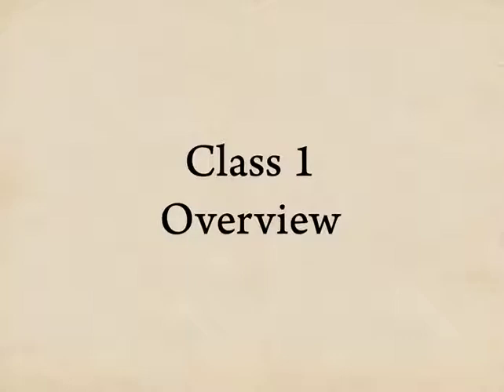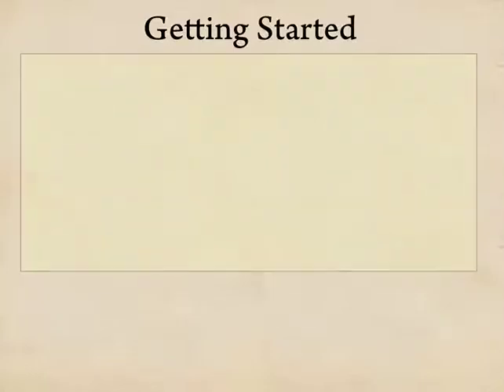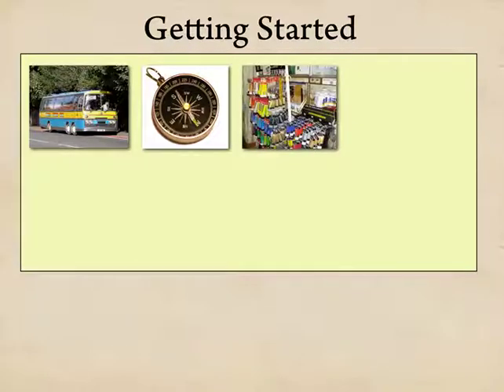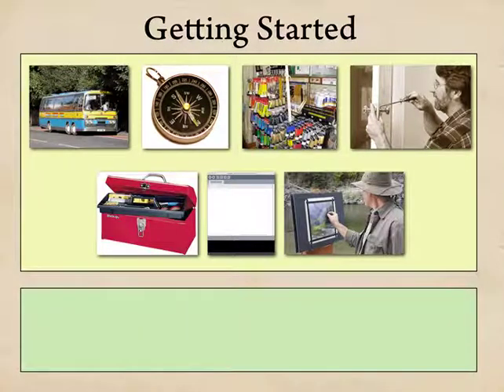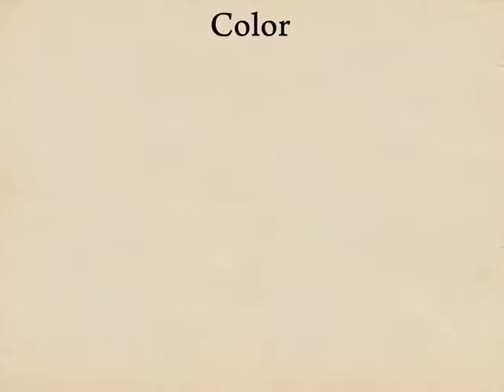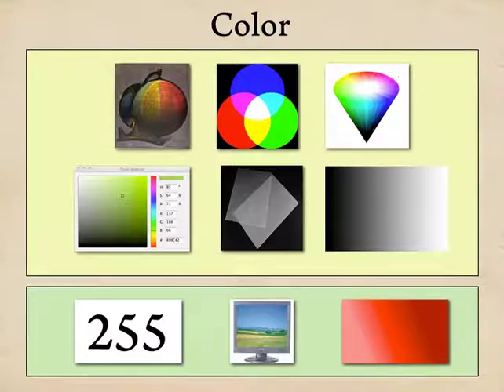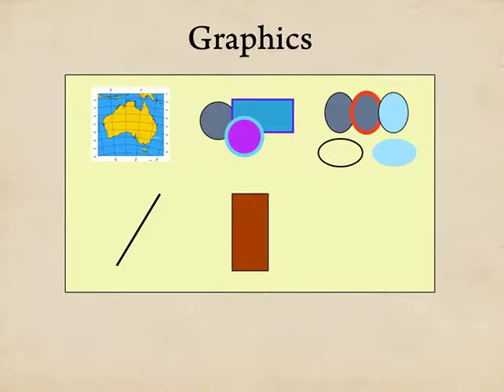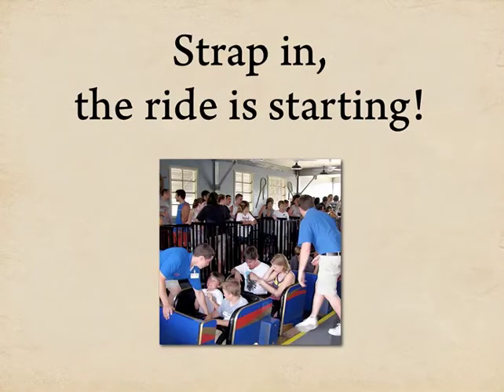W1 G1 V1 Week 1 Overview 7m46s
Week 1 Overview video: A brief survey of what we’ll be discussing this week: installing Processing, how to name and use colors, how to draw some important shapes, and how to put it all together to make a program and draw a picture.

The course uses the Processing programming language, and was created with loving care by Andrew Glassner through his one man + one dog company, The Imaginary Institute.

The course accompanies my book, "Processing for Visual Artists," available at your favorite online bookstore (for example,

Find a course syllabus, weekly handouts, and all the Processing programs in the course for free on GitHub

 The course is divided into weeks, and each week's videos are divided into groups. So a title like "W3 G4 V2 Booleans" means its subject is "Booleans," and it's part of Week 3, it's in Group 4, and it's Video 2 in that group. The videos were designed to be watched in sequence (by week, then by group, then by video in each group), so the language and concepts build as we go. But you can jump around as you like!